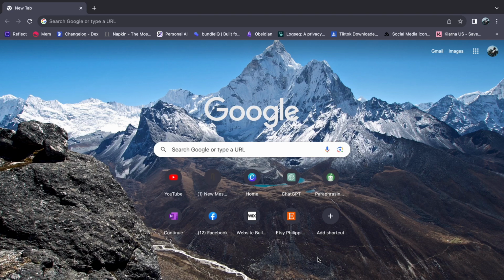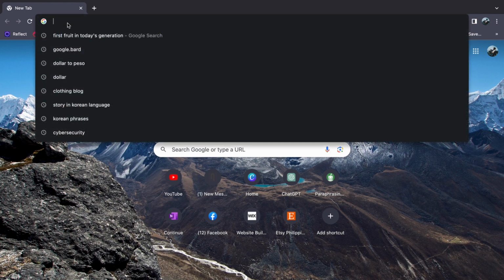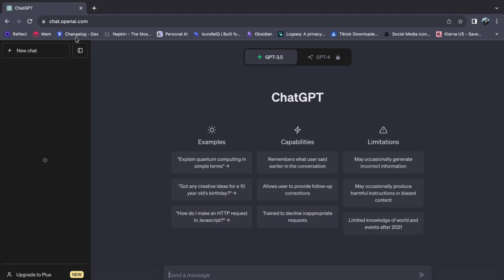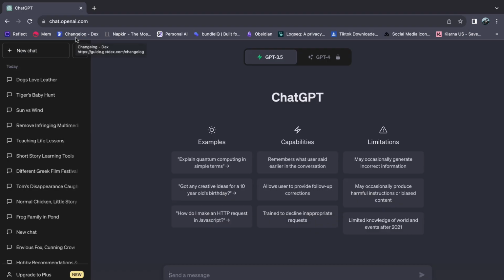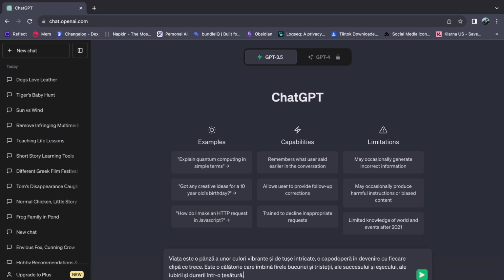How To Use ChatGPT As A Romanian Translator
In this video, I'll show you How To Use ChatGPT As A Romanian Translator

In this video, I'll show you How To Use ChatGPT As A Romanian Translator. In this informative tutorial, we're excited to showcase how you can harness AI technology to effortlessly translate English to Romanian.

Whether you're a language enthusiast, a traveler, or a professional, this guide is your key to breaking down language barriers. Join us as we demonstrate how ChatGPT can swiftly transform your content into fluent Romanian, enabling you to connect with a whole new audience.

Discover the simplicity of inputting your text and receiving accurate translations in seconds. Embrace the power of AI-driven communication as we walk you through this user-friendly process.

Get ready to explore the beauty of the Romanian language and communicate effectively, all with the assistance of ChatGPT!